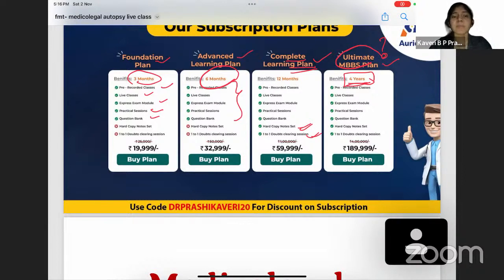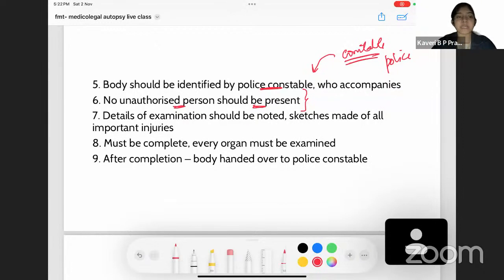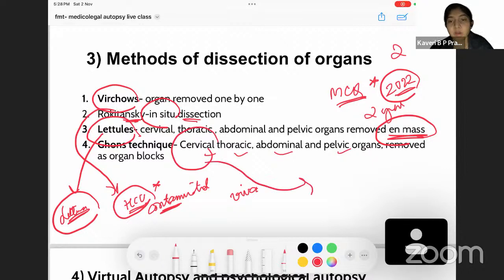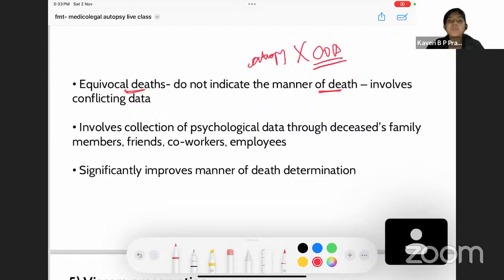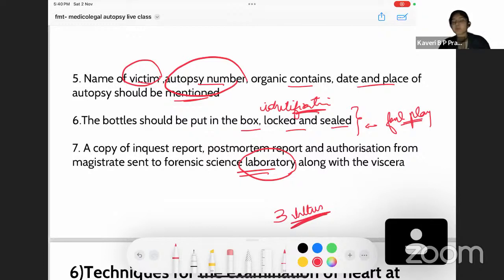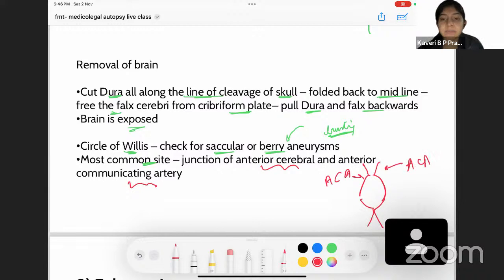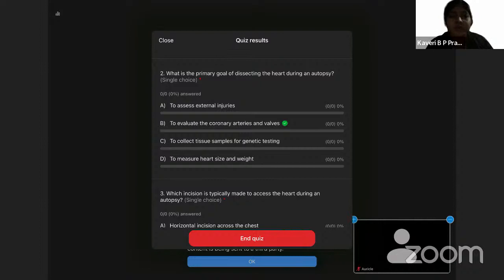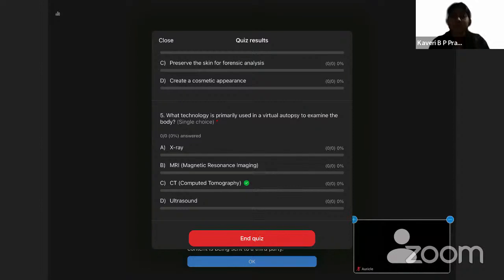90 Days University Proff Pre Final Mastery In FMT On Medicolegal Autopsy By Dr Prashi Kaveri